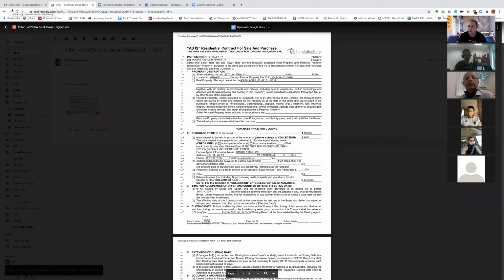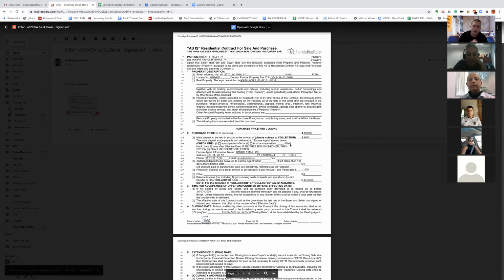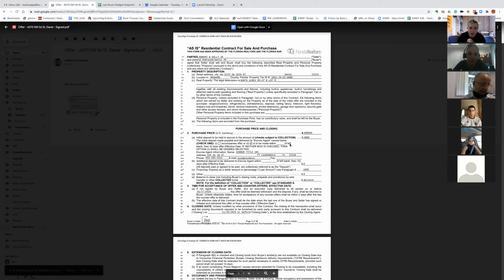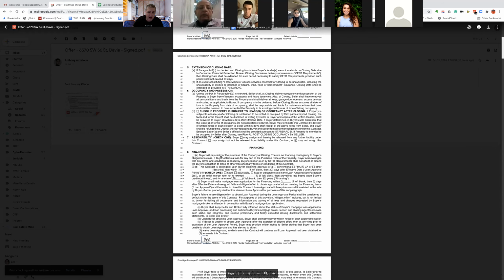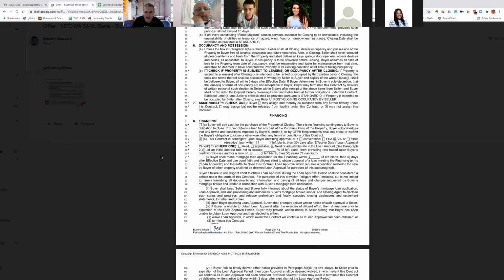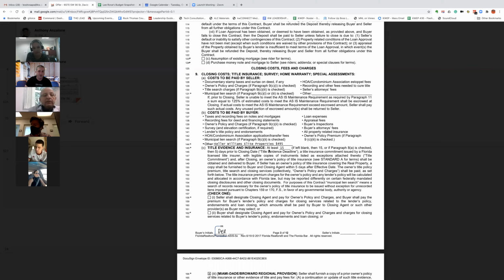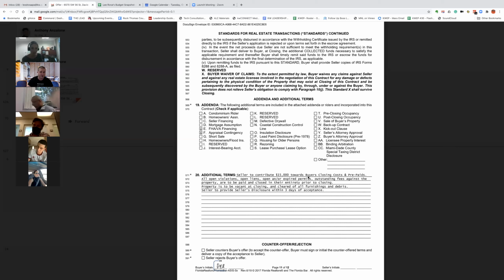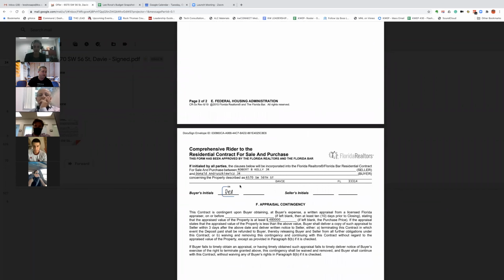REALTORS: Breaking Down an Offer to a Buyer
Help your buyer understand the purchase contract.  Earn your commission and clients for life!